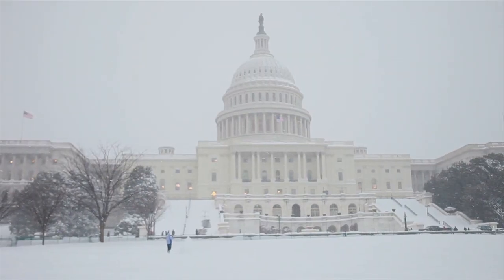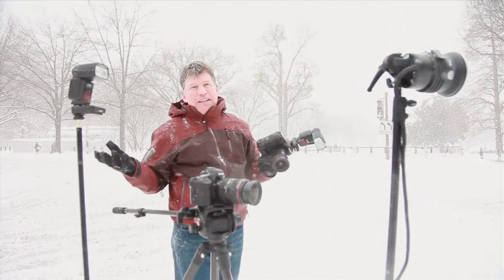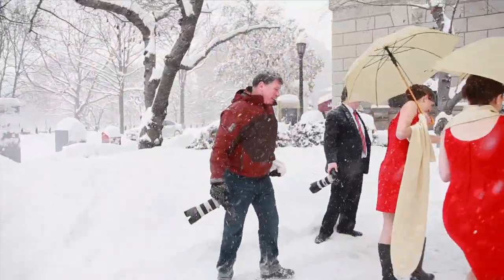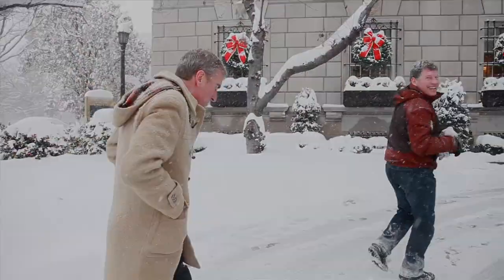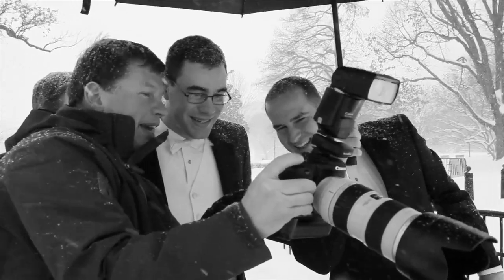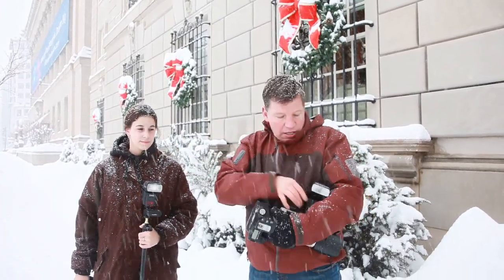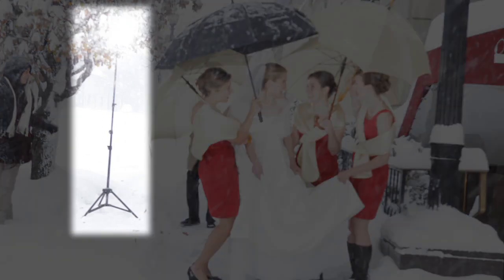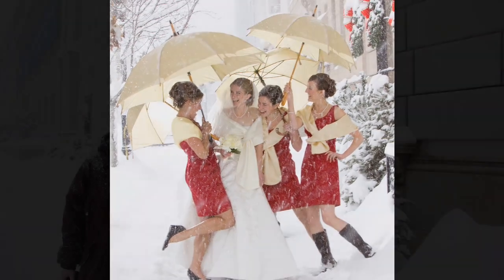Pocket Wizard commercial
Commercial for the new pocket wizard tt1